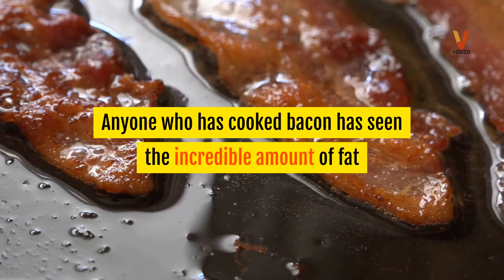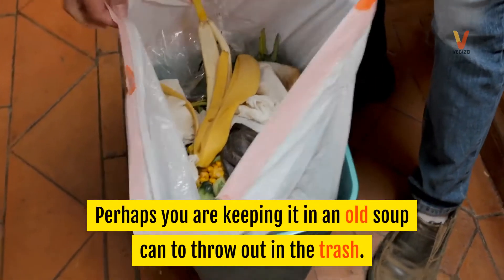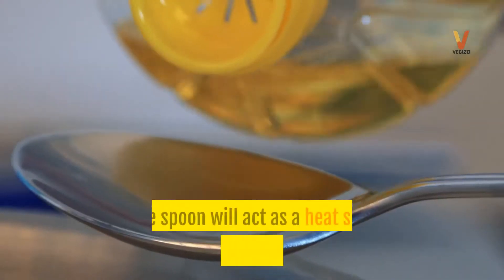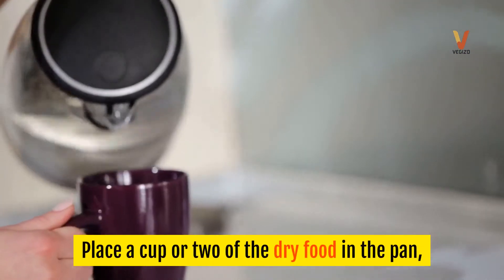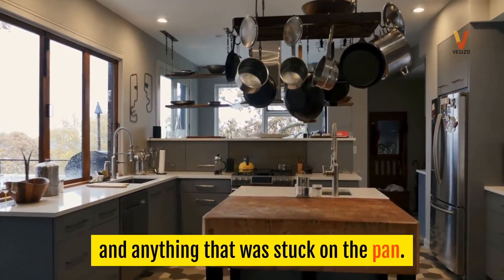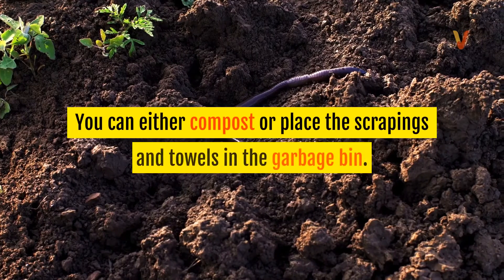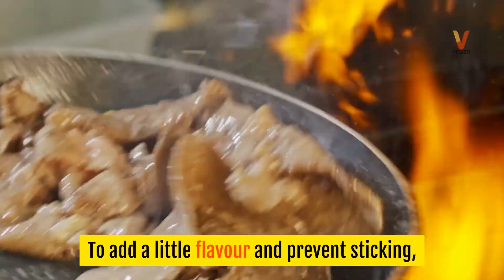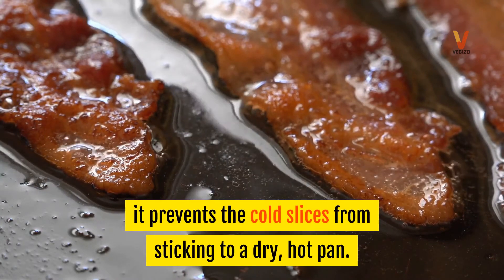LEARN TO SAVE YOUR BACON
In this video I am gonna share cooking tips to save anyone who has cooked bacon has seen the incredible amount of fat that accumulates in the pan...